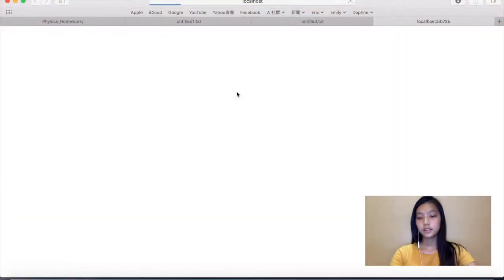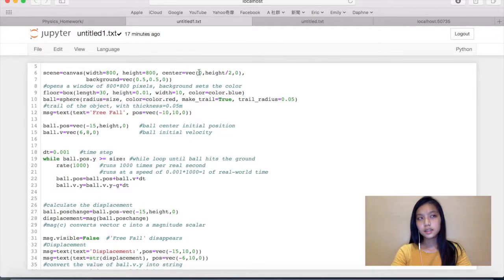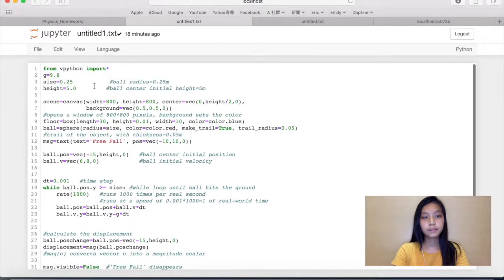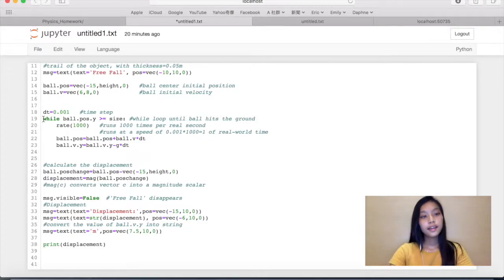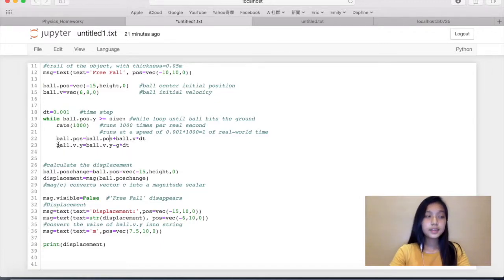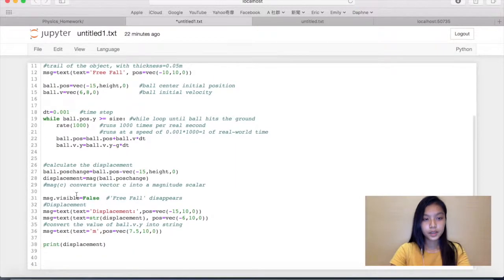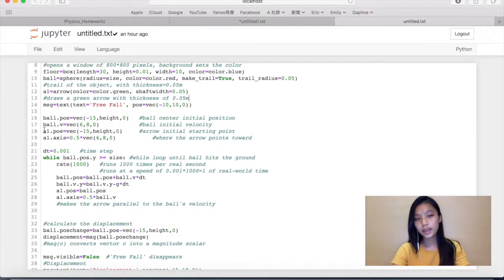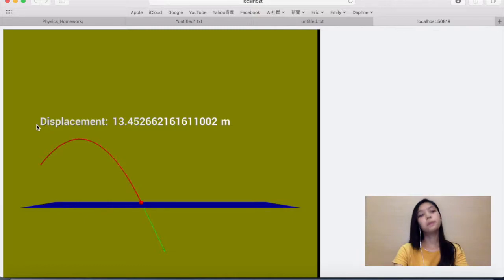Projectile Simulation (VPython)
VPython simulation of projectile motion.